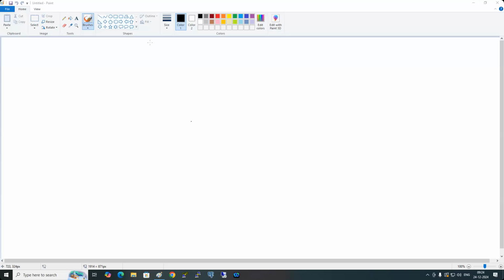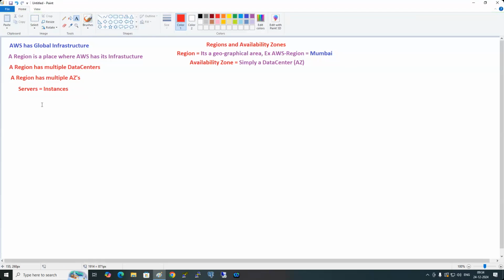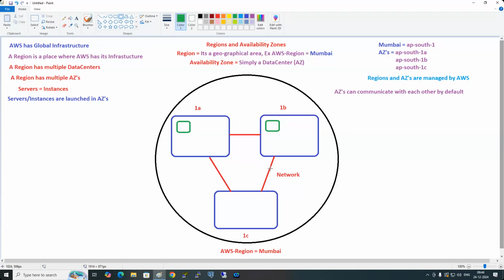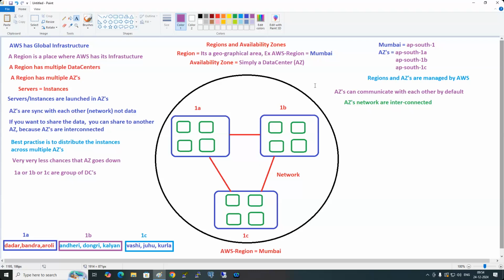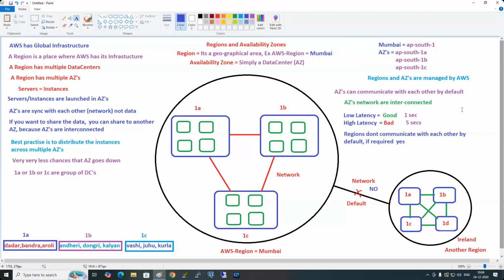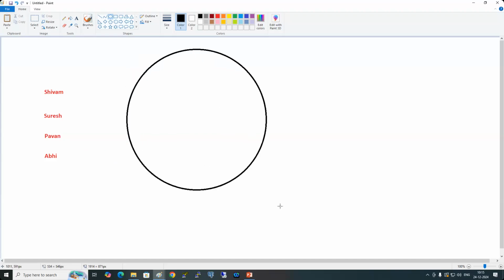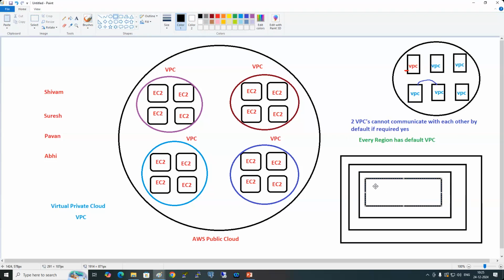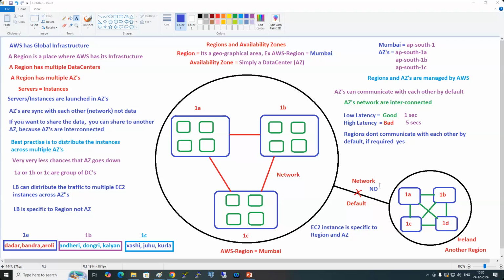Session - 10 (24-12-2024)